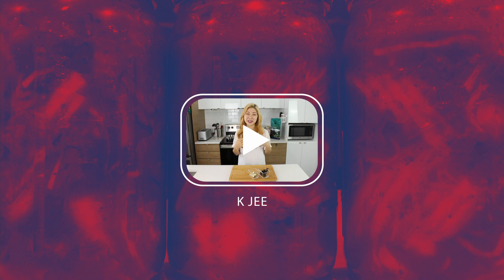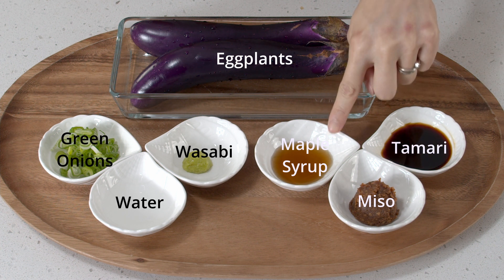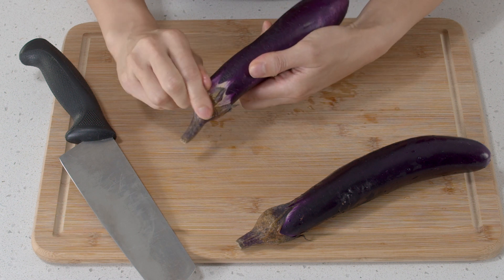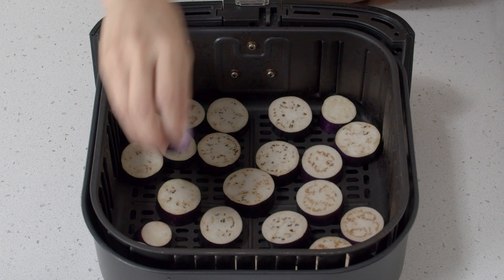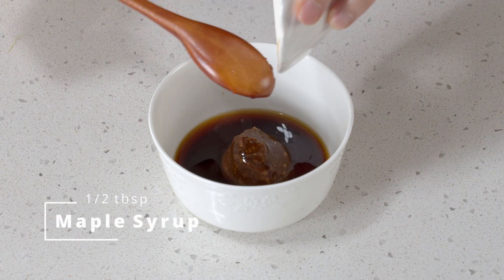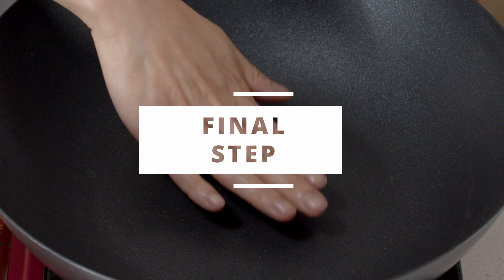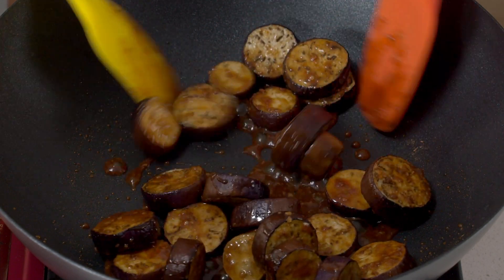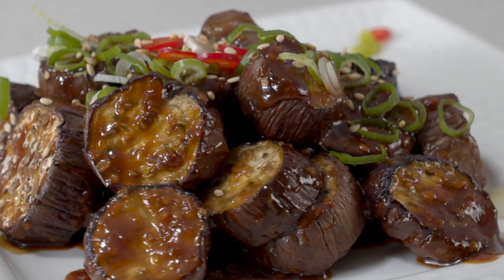Addictive Eggplant | Mayak Gaji | Vegan, GF, Oil Free | 마약가지 | 비건, 글루텐프리, 오일프리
[한글은 아래에] I am in love with this sauce and got so addictive to it. That’s only why I call it “Addictive Eggplant” and I hope you’d like it as much as I do. So quick, easy, tasty, healthy - plant-based, gluten-free, oil-free. (Wasabi Miso Eggplant)
(Due to my recent injury, my face will be hidden for a while 🙈)

0:00 Intro (소개)
0:16 Ingredients (재료)
1:01 Prepping (준비)
1:55 Making the Sauce (소스만들기)
2:50 Final Step (마무리)

Measurements: 1 cup = 240ml, 1 tbsp = 15ml, 1 tsp = 5ml

⭐️ Notes ⭐️
1. 250g of eggplant will be on the saltier side and 300g eggplant will be just right (for my taste).

이 소스가 저에겐 중독성이 있어서 감히 “마약가지”라고 칭해 보았네요… 여러분들께도 맛있는 요리이시길 바래요. ^^ 정말 빠르고, 간단하고, 맛있고, 건강한 레시피입니다~ (고추냉이 미소 가지)
(얼마 전 당한 부상으로 인해 얼굴은 당분간 숨어 있을께요~~ 🙈)

(더 많은 비건 요리들을 보실 수 있어요.)

1 컵 = 240ml, 1 큰술 = 15ml, 1 작은술 = 5ml

⭐️ 참고 ⭐️
1. 가지 250g 은 조금 짭쪼름 하구요, 300g 은 적당하니 (제 기준 😅) 참고하시면 좋을것 같아요.